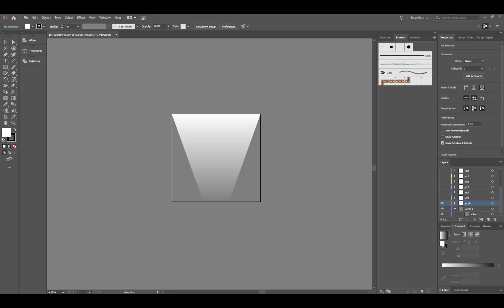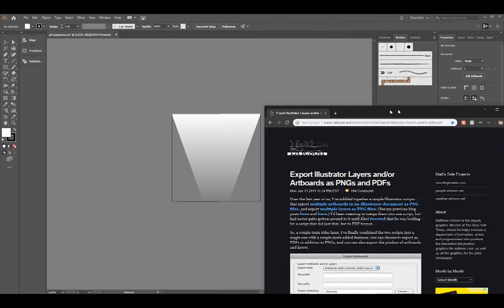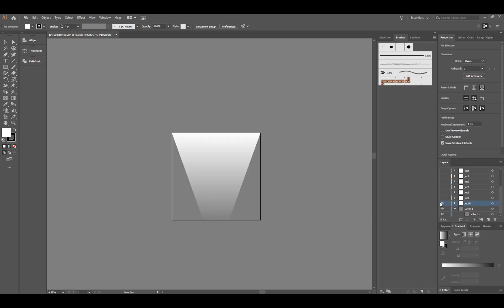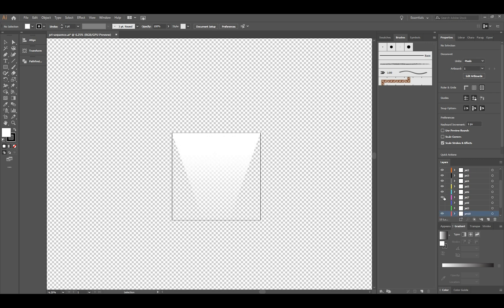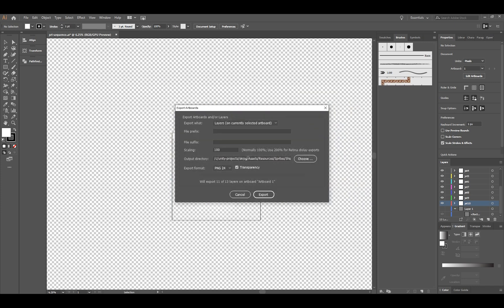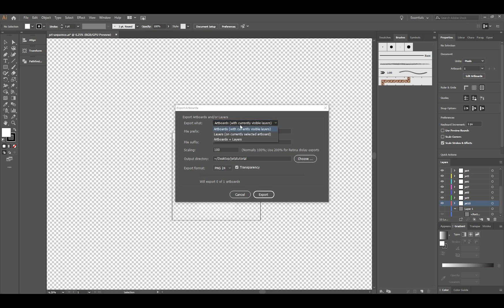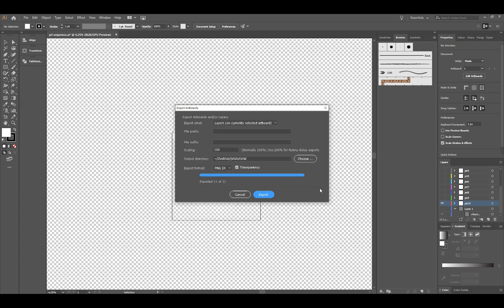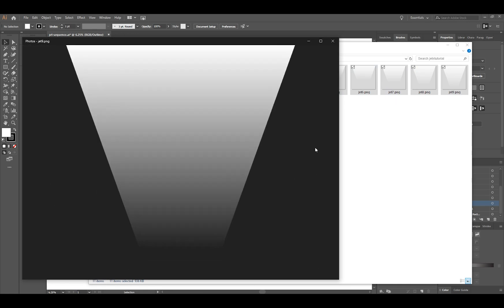Adobe Illustrator Export All Layers as Separate Files | Adobe Illustrator Tutorial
Learn how to export all layers in Adobe Illustrator